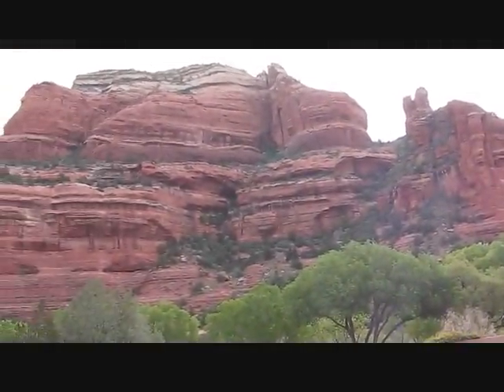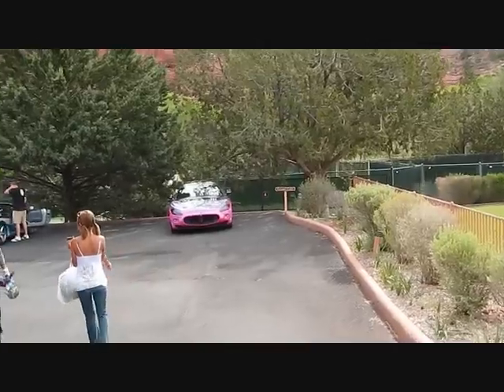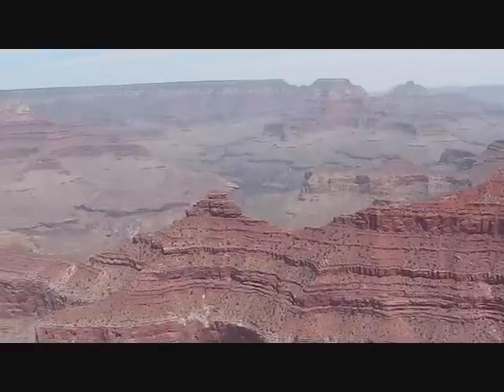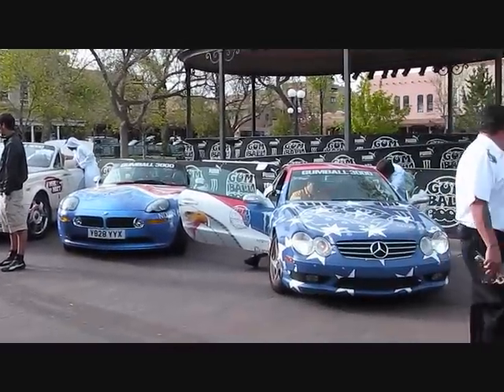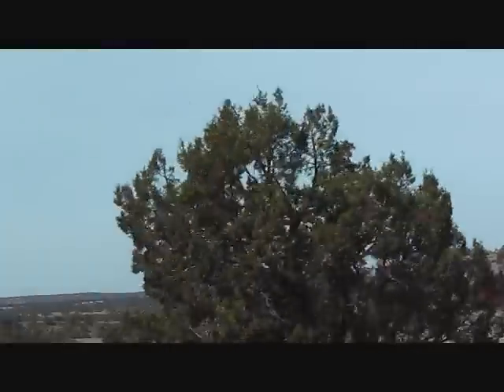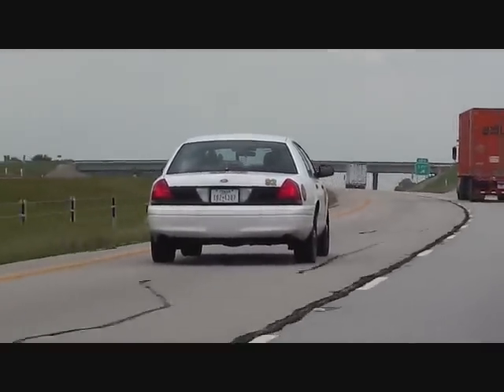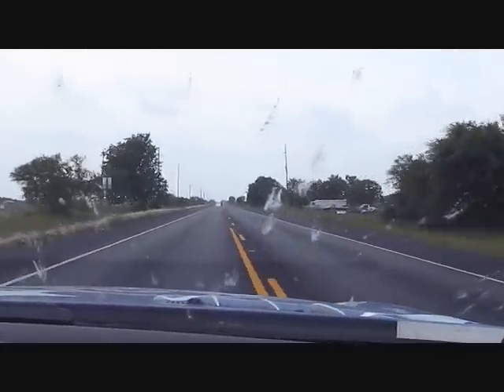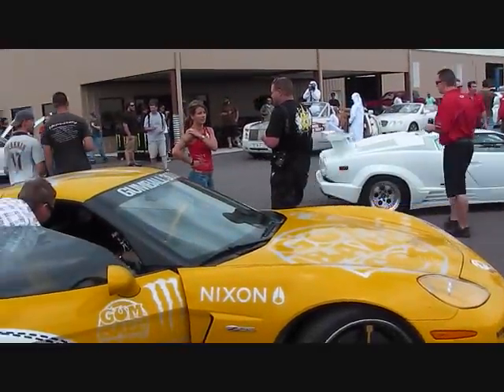TeamUSA Gumball 3000 2009 Part 2 Sedona to New Orleans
Team USA's Patriot I and Patriot II crews survive the third and fourth day of Gumball 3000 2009